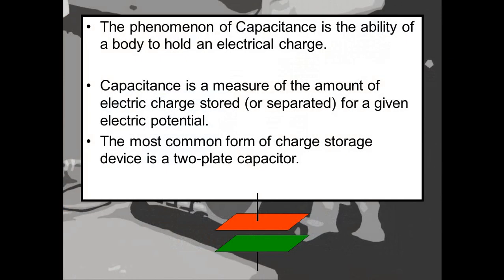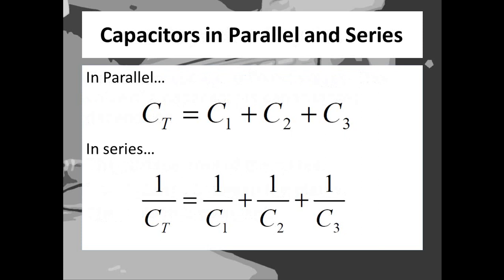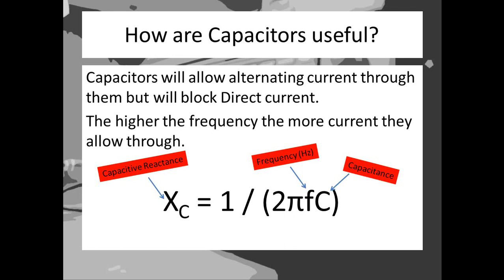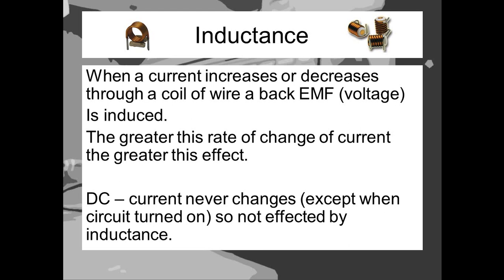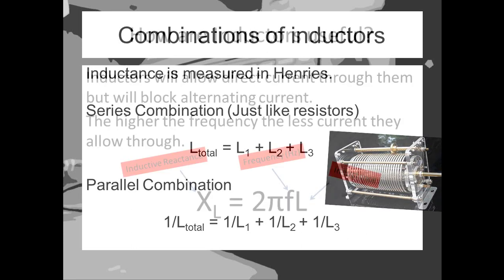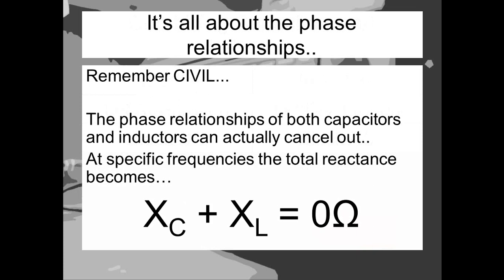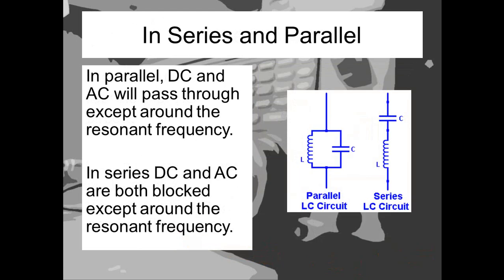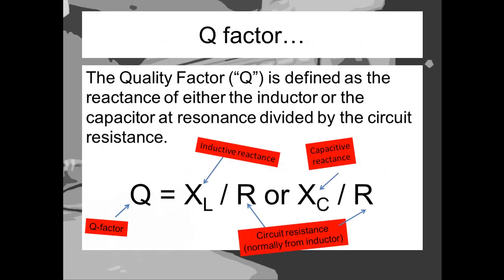Capacitors, inductors and tuned circuits